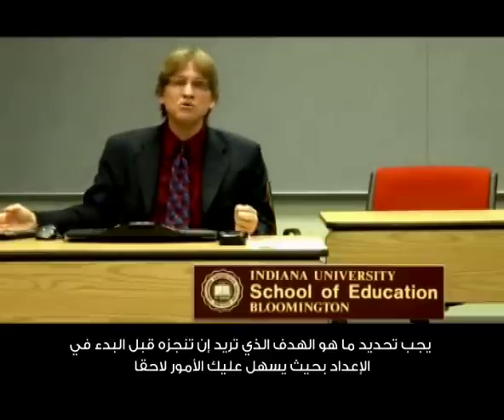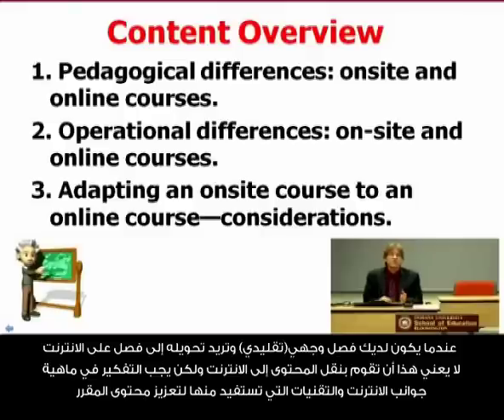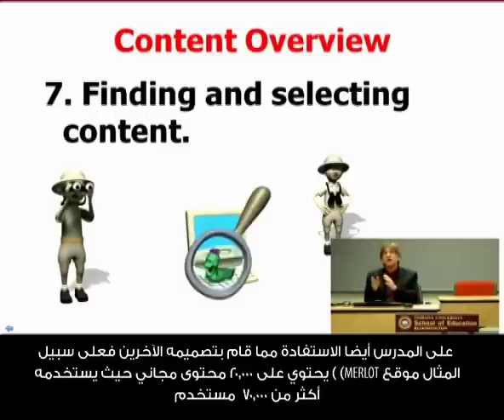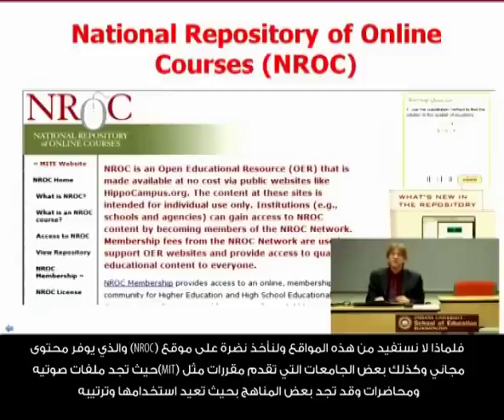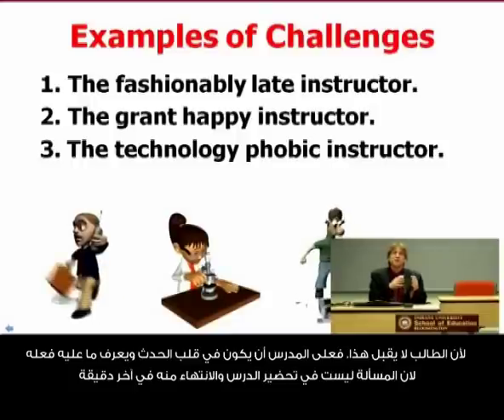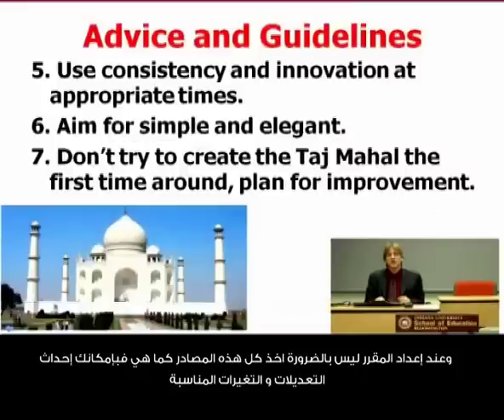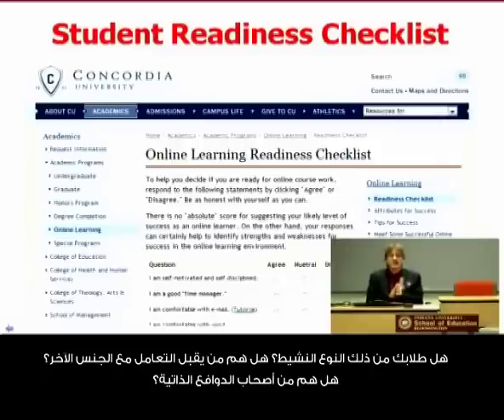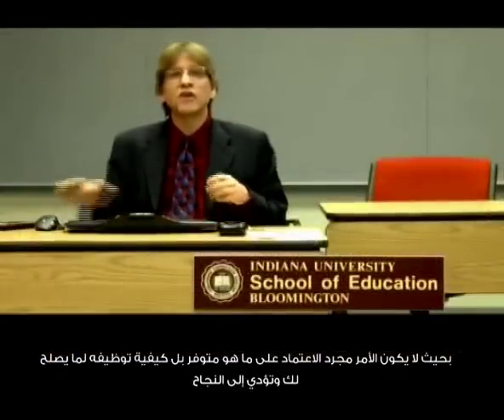1-اعداد مقرر على الانترنت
التدريس عن طريق الانترنت، جامعة اللمك خالد ، التعلم الإلكتروني 1. Planning an Online Course